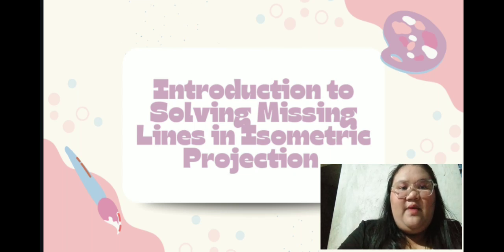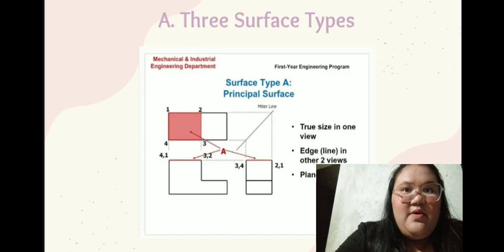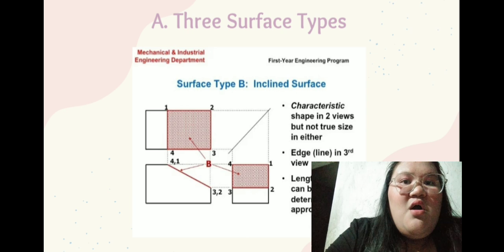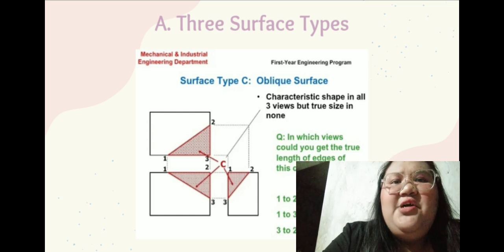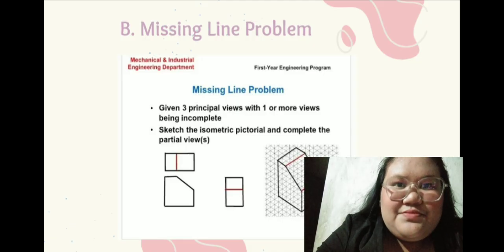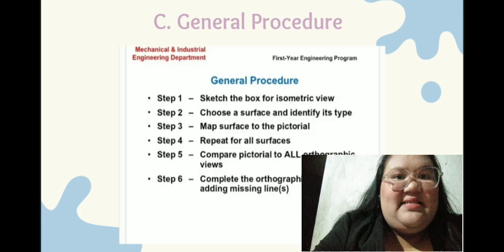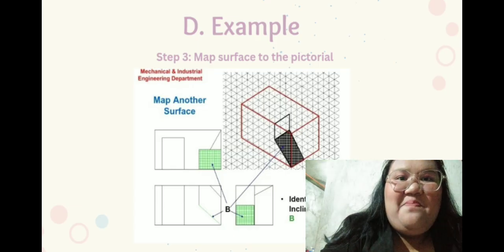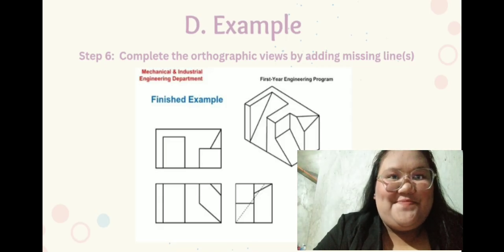INTRODUCTION TO SOLVING MISSING LINES IN ISOMETRIC PROJECTION